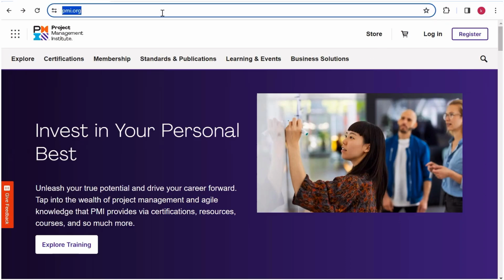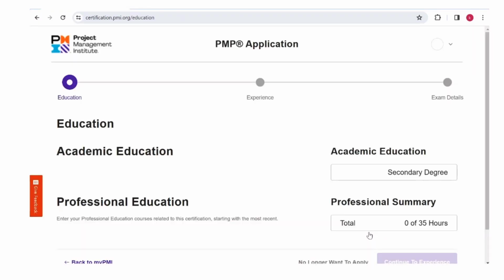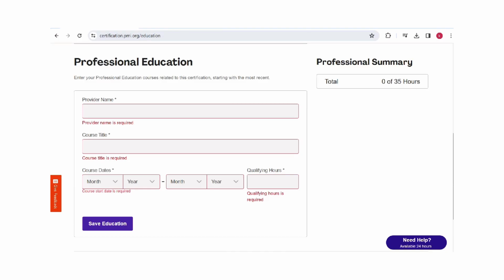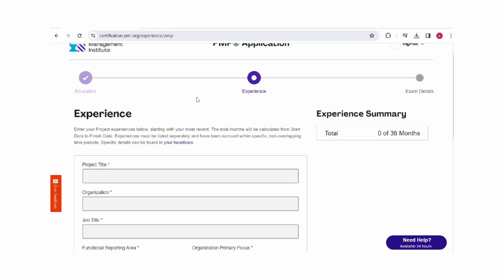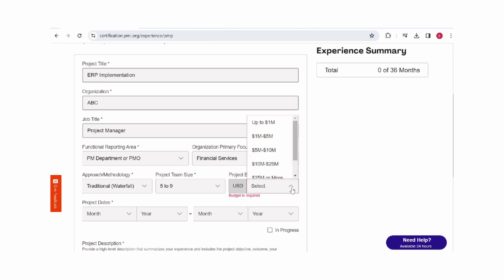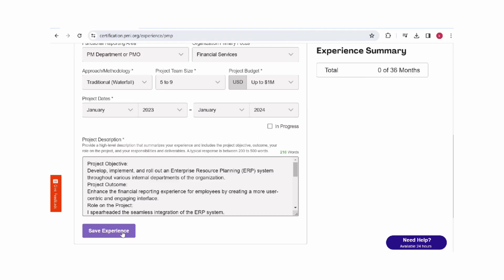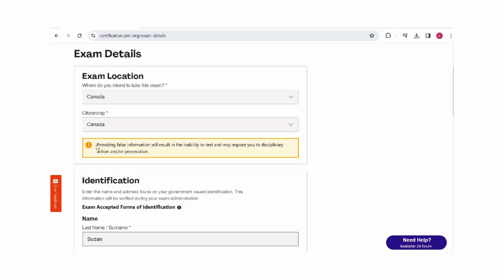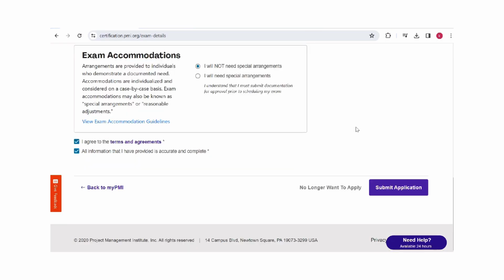PMI PMP Application Success: Get Approved First Time!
Are you aiming to become a Project Management Professional (PMP) and want to ensure your application is approved on the first attempt? This video is your ultimate guide! We'll walk you through the entire PMP application process, share tips and best practices to make your submission stand out, and help you navigate common pitfalls. Whether you're a first-time applicant or need a refresher, our expert advice will boost your confidence and increase your chances of success. Don’t miss out on these valuable insights – watch now and get one step closer to achieving your PMP certification!

Email at info​⁠@thinkprojectmanagement.com to get a free copy of Sample PMI PMP application Project experience including keywords for different Project types and phases.
👍 **Like** if you found this video helpful!
💬 **Comment** with your questions or experiences!